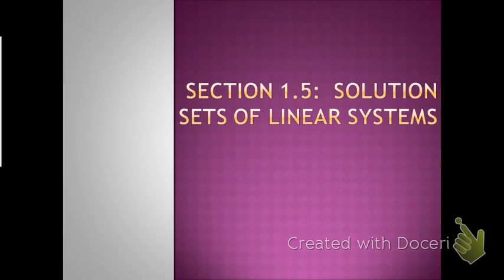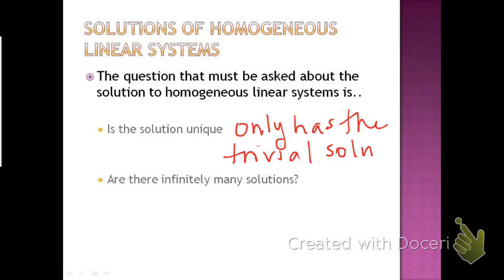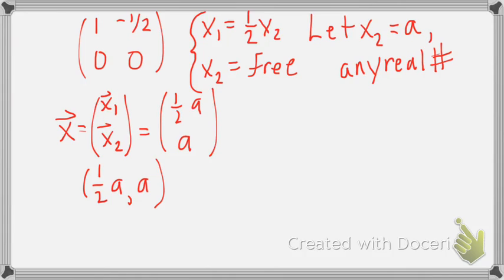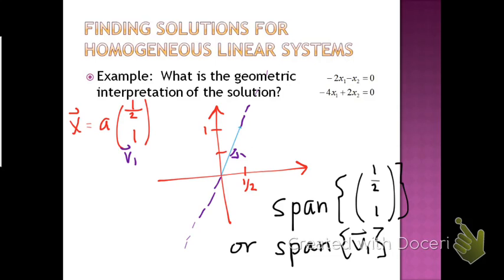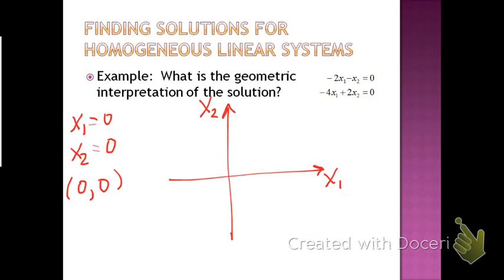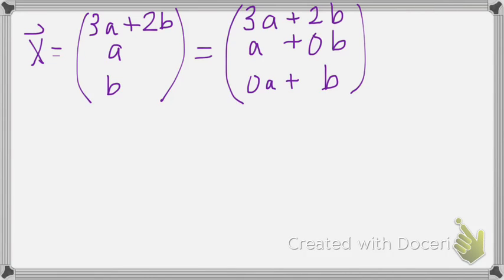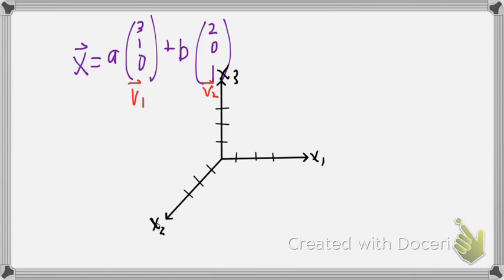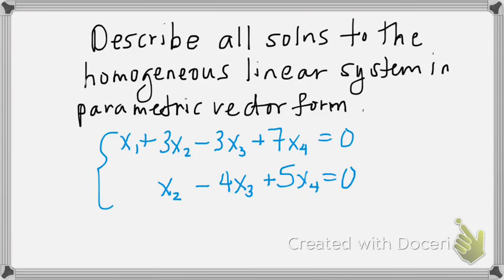Linear Algebra Section 1.5 (part 1)